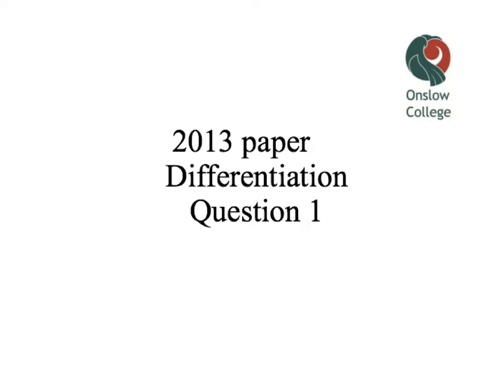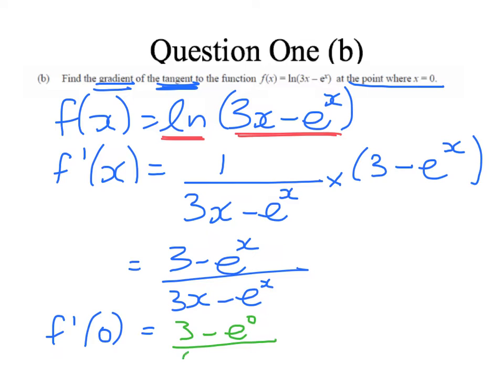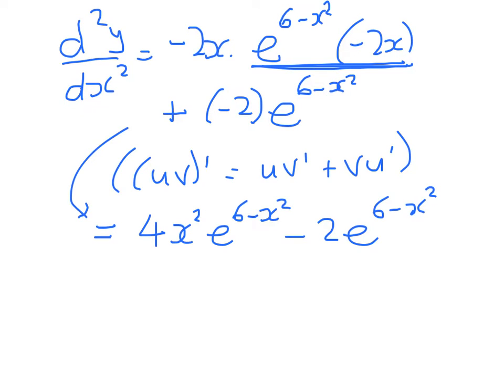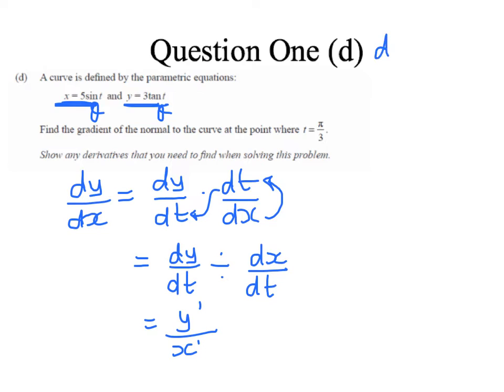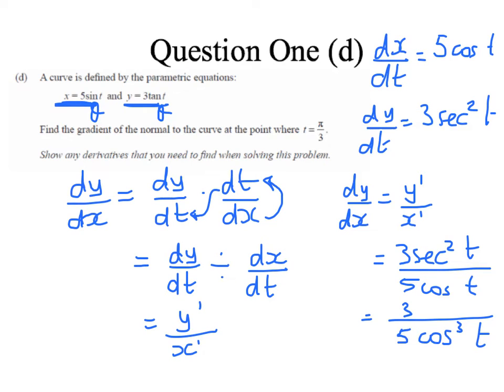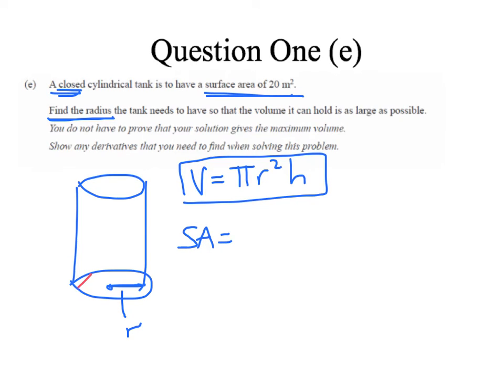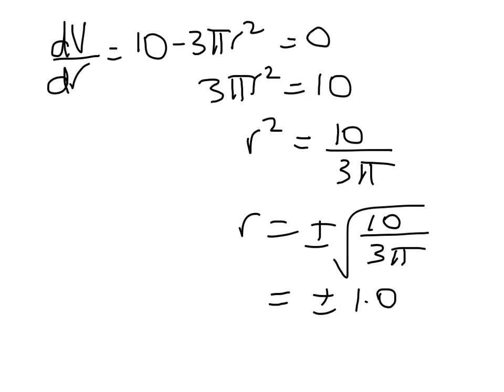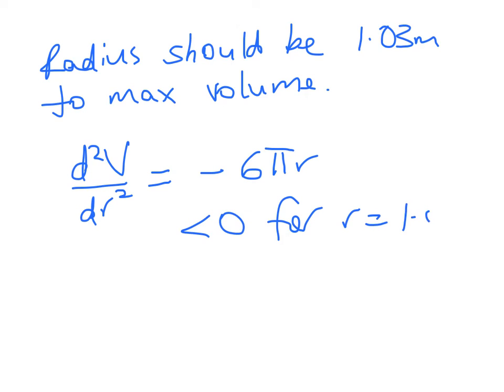2013 L3 Calculus - Differentiation - Q1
product rule, chain rule, parametric, points of inflection, cylinder optimisation problem